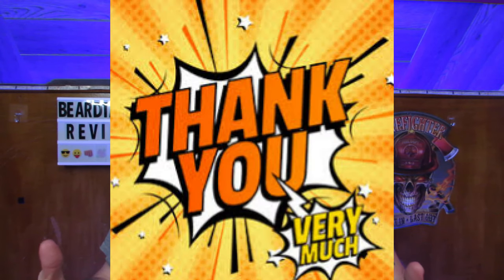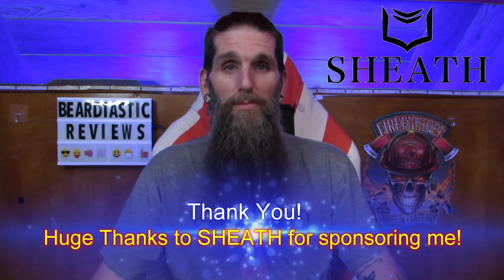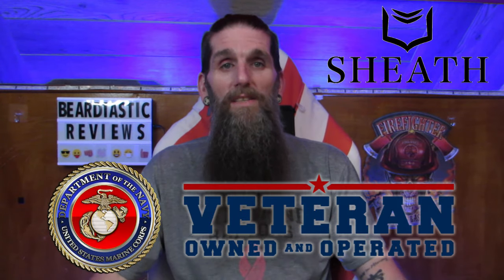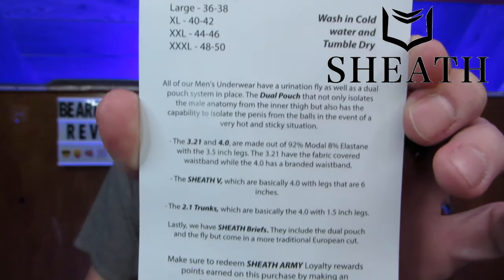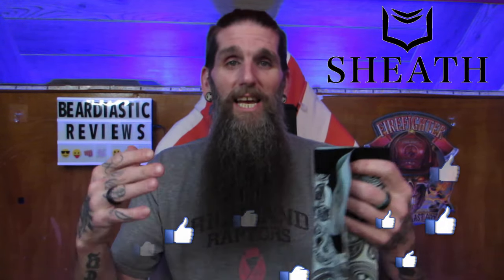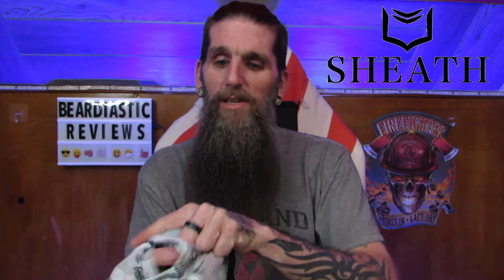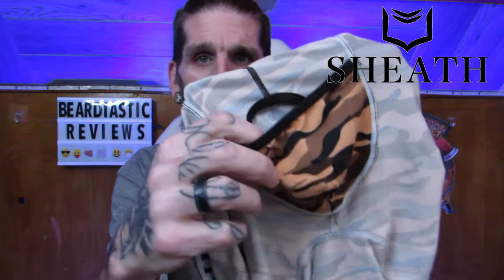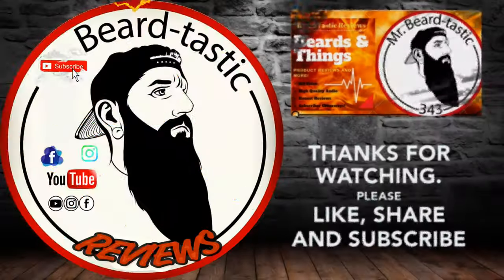SHEATH Boxer Briefs Review || Dual Pouch Design || Multidirectional || Designer Waistband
In this video, i go over what is now my favorite boxer briefs now.. SHEATH.  Sheath has sponsored me throughout a few videos that I'll be making on my channel.. These are by far the best briefs I've ever got to wear.. If your a person that chafe a lot... GET THESE!  These were made by a Veteran, who actually came up with idea when he was over seas.. In very poor heat condition's.. I'd say he hit the nail on the head with these!

🔆SHEATH Website
🚨🚨 SHEATH20 TO SAVE🚨🚨

             📌📌 My Equipment 📌📌

📍Main tripod
📍Camera Tripod
💻Editing Software
💡Studio Light Setup
💡LED color changing back lighting
💡NanoLeaf Canvas
💡Dimmable camera light
💡Zhiyun Smooth 4
💡YONGNUO YN360III PRO
💡Zoom H1n Portable Recorder
💡Lightdow 20x28(50x70cm)
💡Nobebird Laptop Cooler